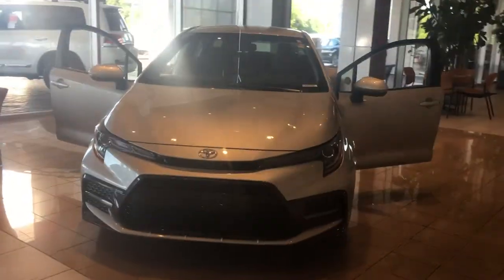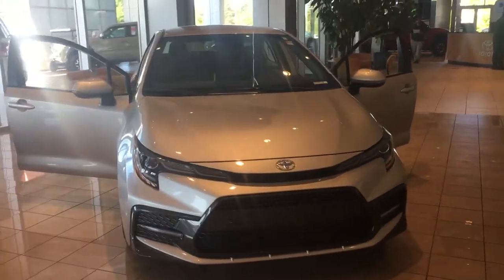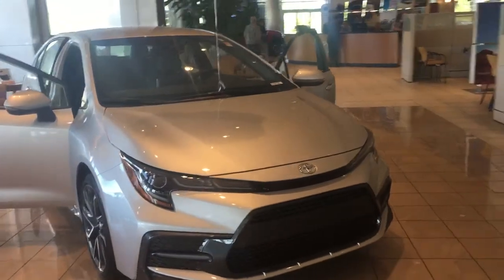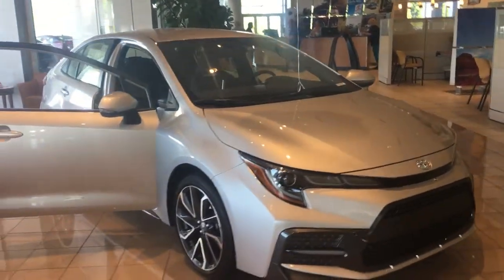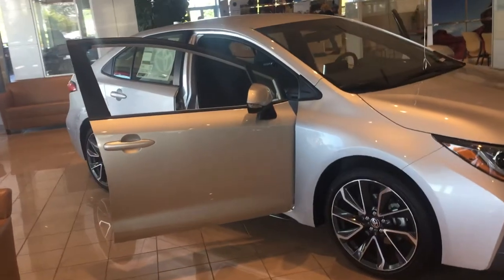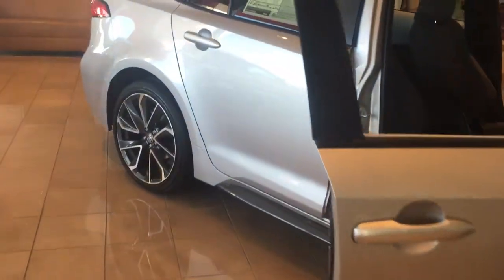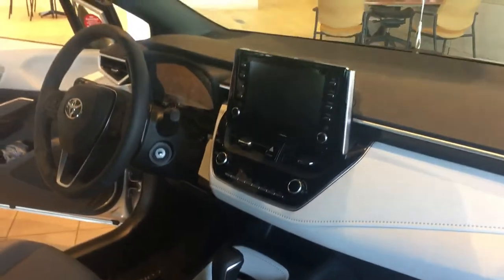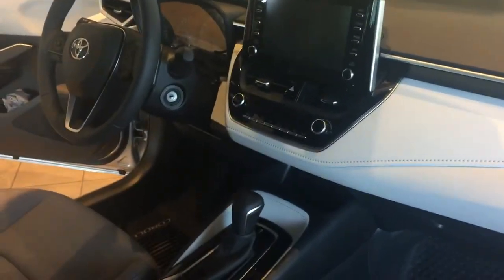Fred’s Corolla by Brent Steele